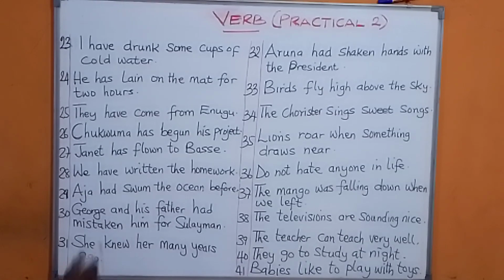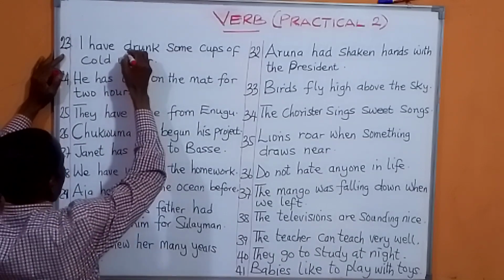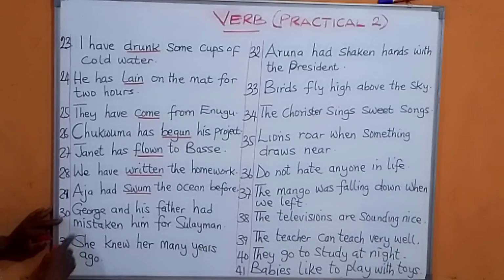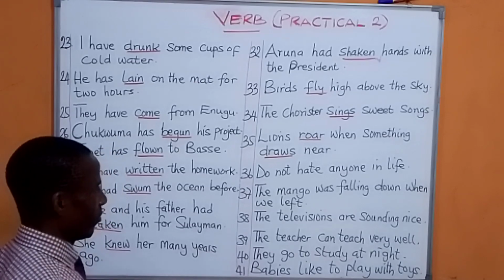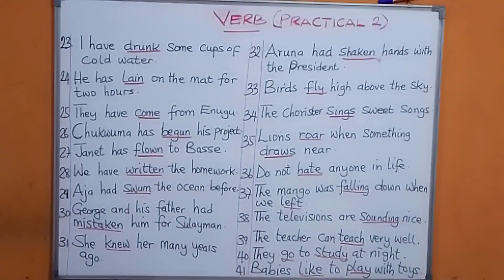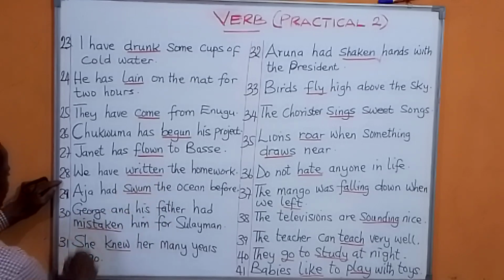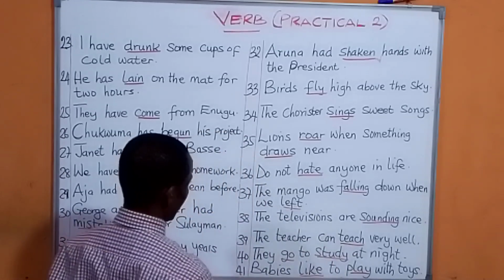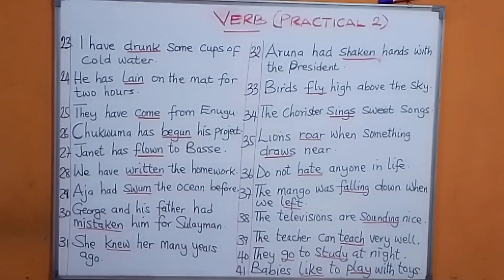PRACTICAL DEMONSTRATION EXERCISE ON PARTS OF SPEECH 4: VERB (PRACTICE 2)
ENGLISH LANGUAGE FOR ADVANCED AND ADULT LEARNERS: PARTS OF SPEECH 4 - VERB (PRACTICE 2)